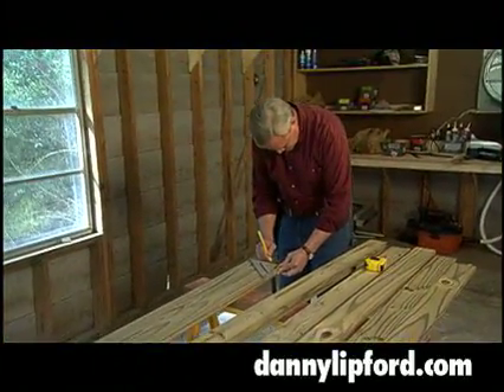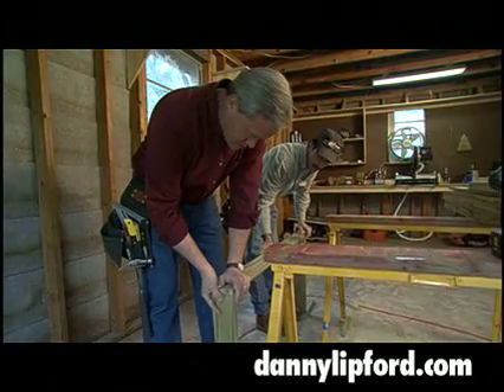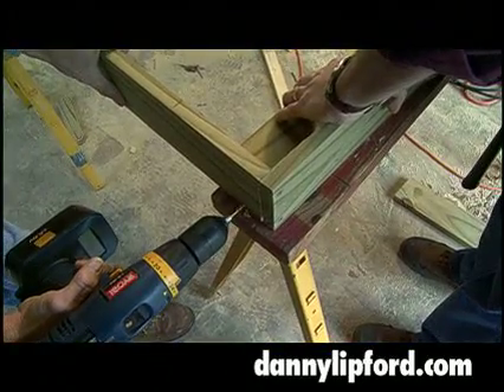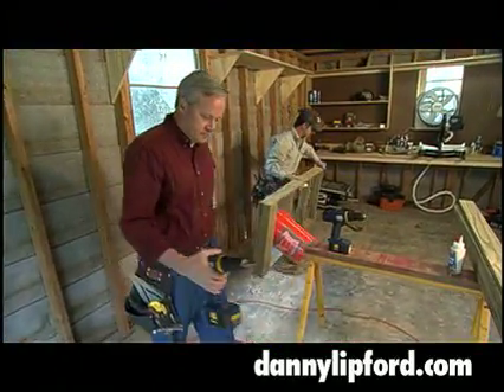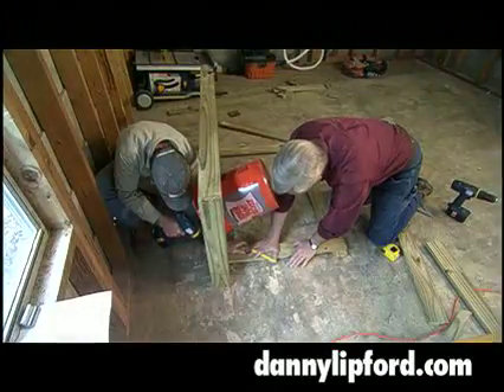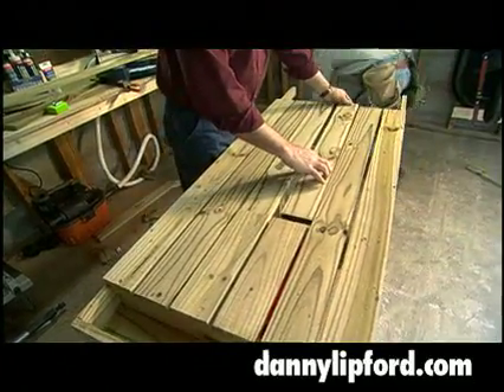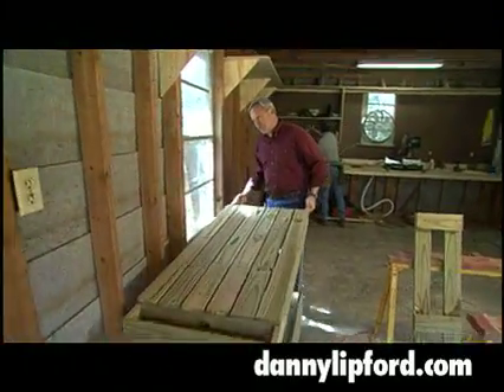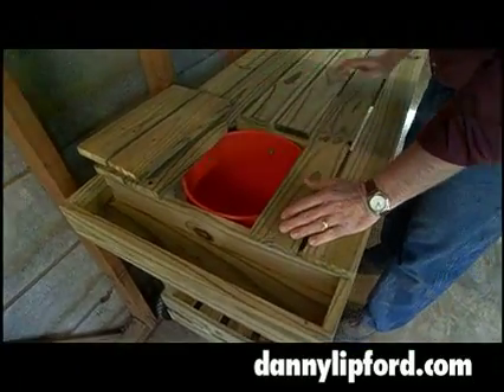How to Build a Garden Cart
for more videos like this one!
Home improvement expert Danny Lipford demonstrates how to build a portable work bench with several useful features.